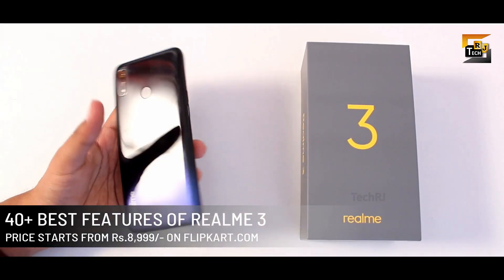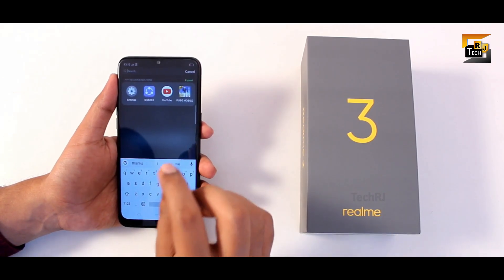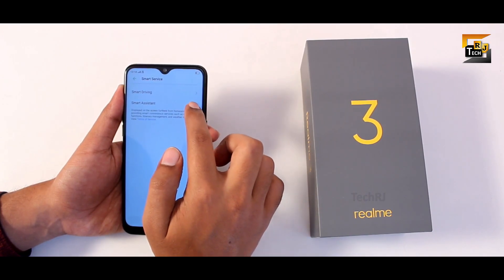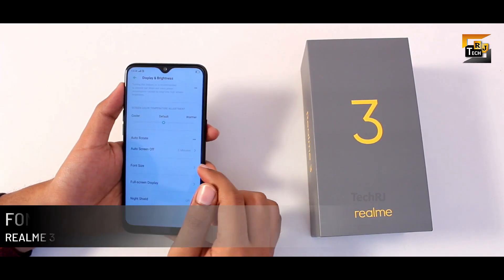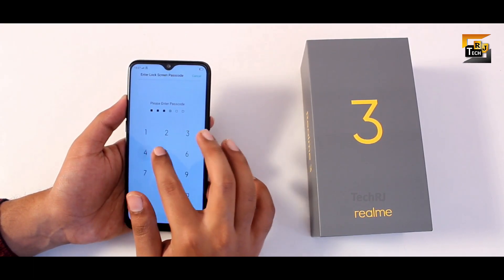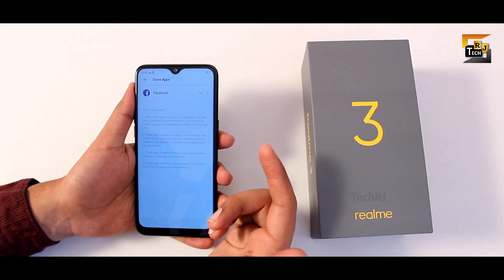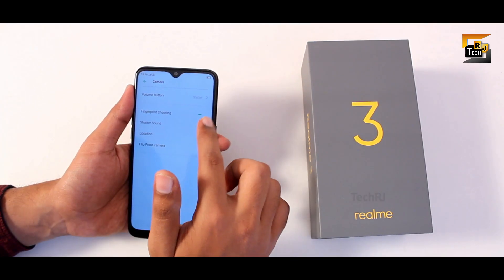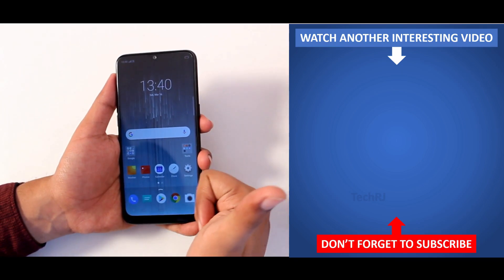RealMe 3 Tips & Tricks | 40+ Special Features - TechRJ [English]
Hello Friends, in this video I have explained tips and tricks of RealMe 3 which can also be called as some special features of RealMe 3. These all are the features of ColorOS 6.0 which runs on Android 9 Pie.

All the content on the channel is subjected to copyrights and you need to have the permissions in case you use this content.